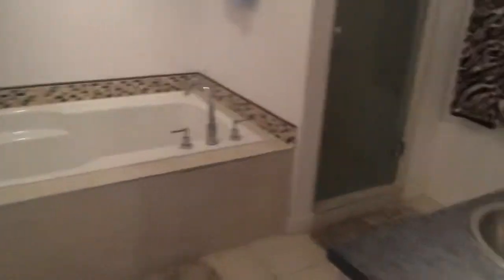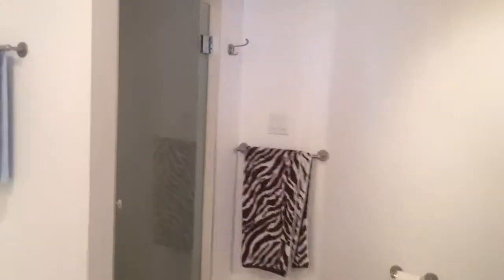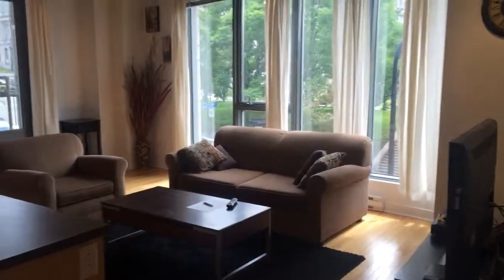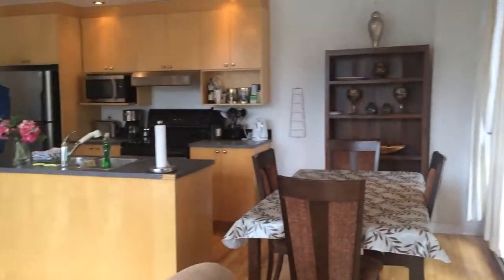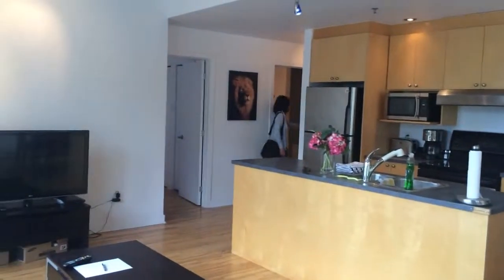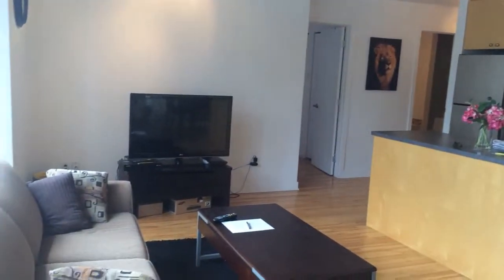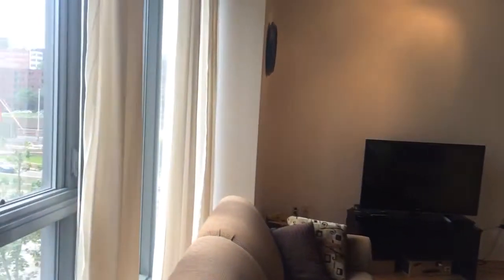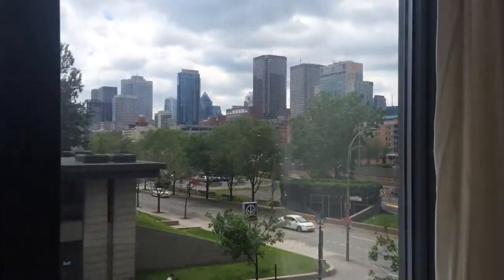777 gosford corner unit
1000sqft, 2 beds garage fully furnished 2500$/month